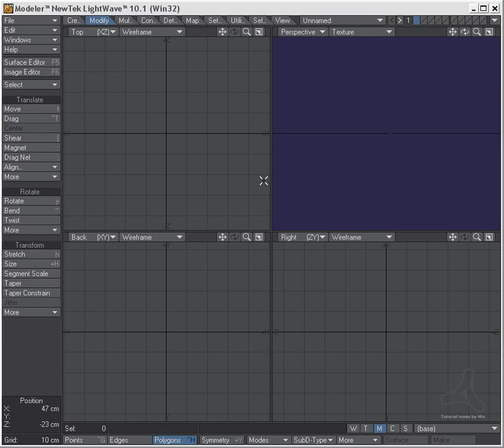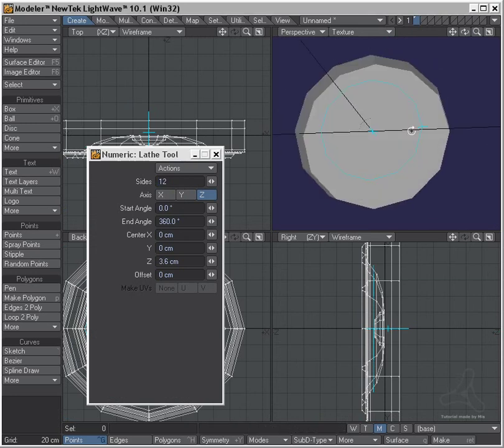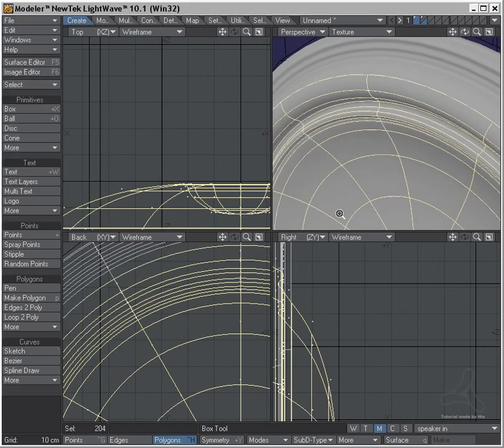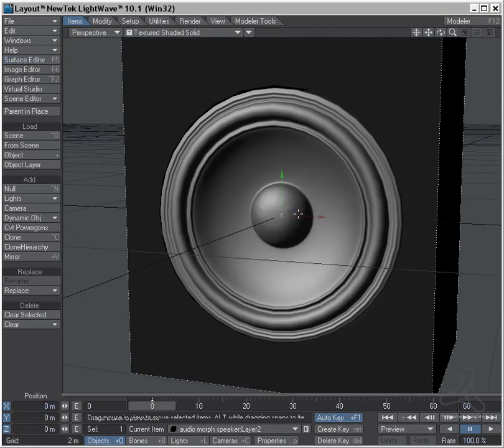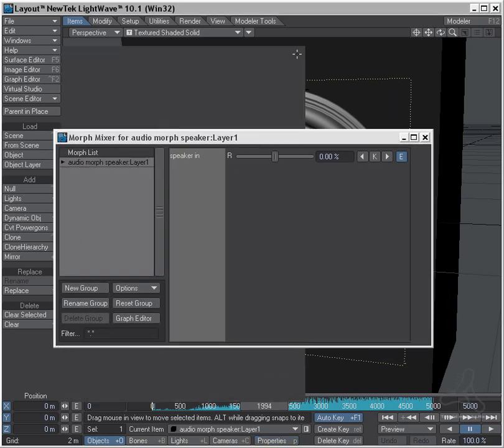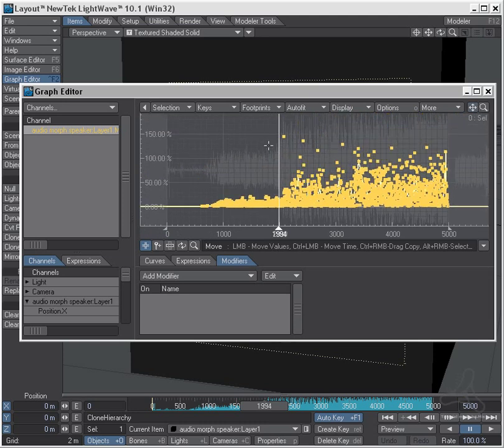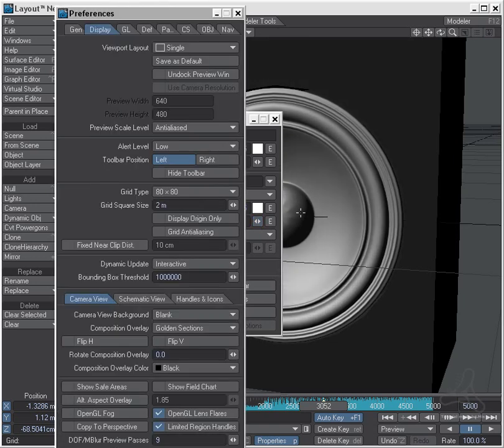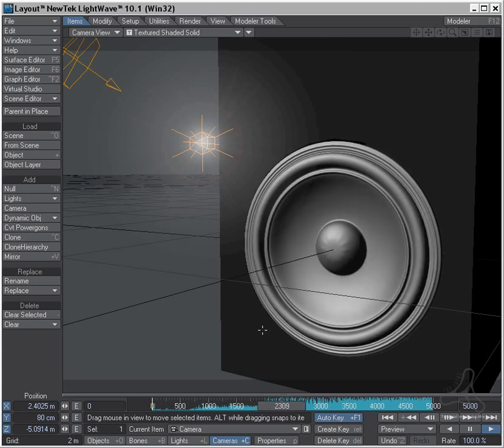Tutorial Audio as a controller in Lightwave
In this video i will show you how you can use Audio as a controller for animation
it could be a lightsource or some object you need to controle
or you can use it for controlling morphing and other stuff.